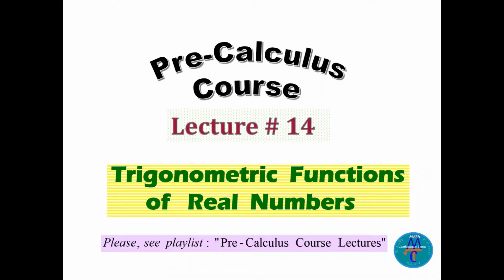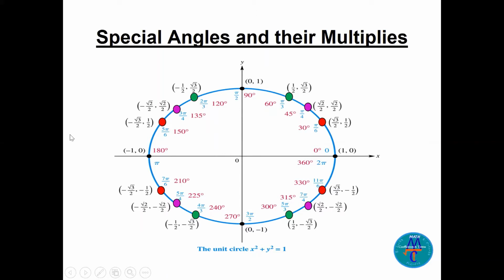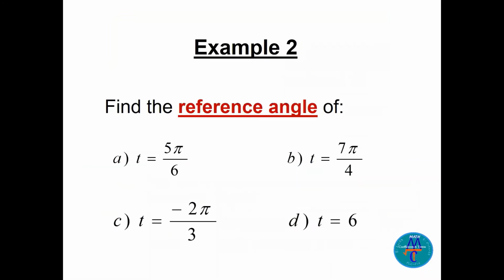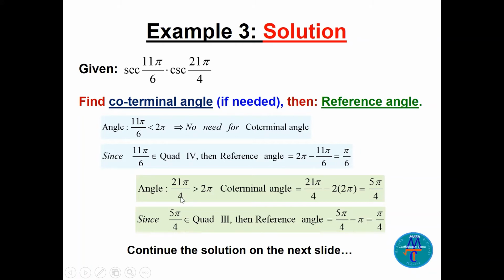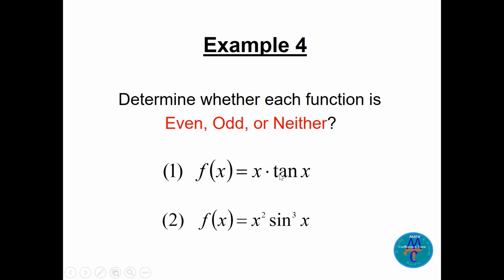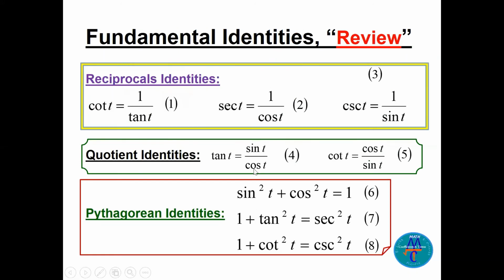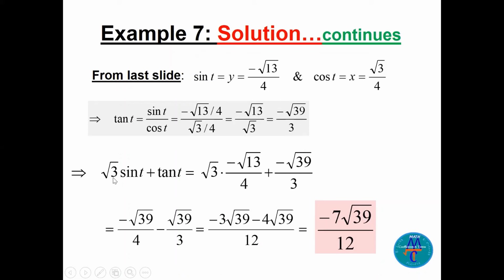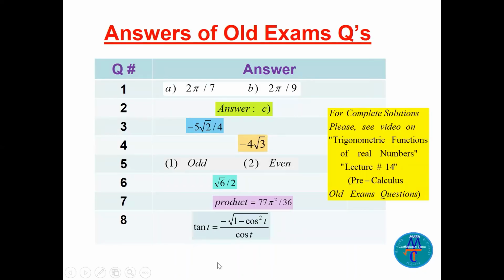Pre-Calc Course, Lec # 14 (Trig. Functions of Real Numbers)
This is Lecture # 14 of the series of videos called "Pre-Calculus Course". This lecture discusses the Trigonometric Functions of real numbers. Ways of finding the reference angle are also discussed with several other done examples. At the end of each Pre-Calculus lecture, you find some (Old Exams Questions) to check your knowledge and practice more on that topic.

                                       Please note:                    "Typing Error"
In Example 5: Solution,     "" cot( - 5pi/3) = + 1/(sqrt(3) and NOT   -1/(sqrt(3) ""
Also the same typing error was copied to the next slide, but the final answer of Example 5 is completely true due to the squared "power 2" on the cotangent function.
Sorry, guys for this inconvenience.